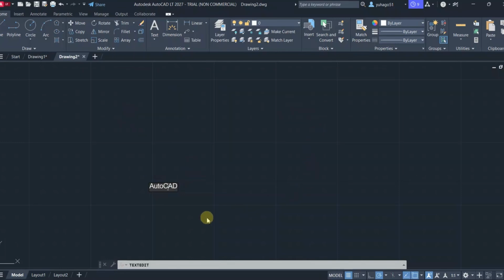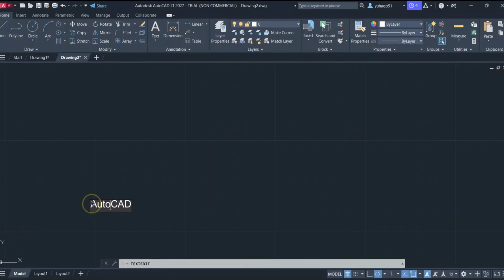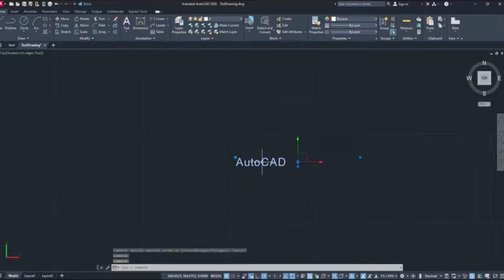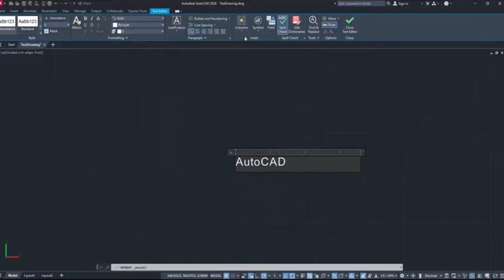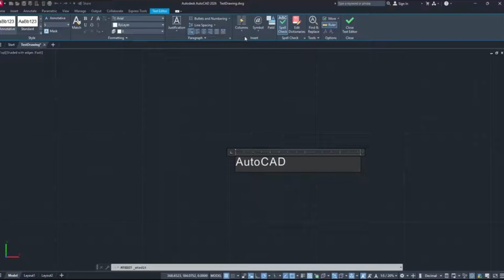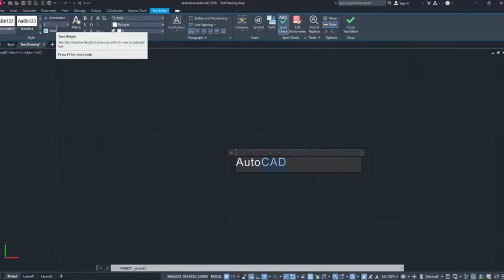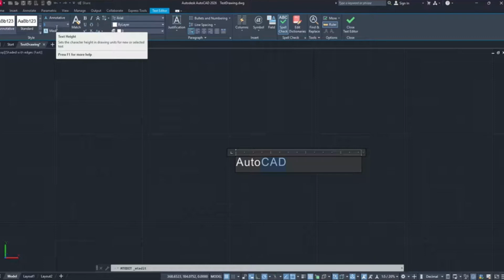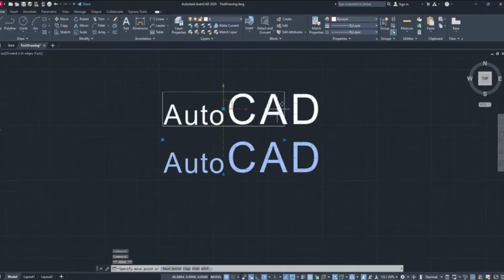How To Increase Text Height In Autocad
🔠 Want to increase text height in AutoCAD for better visibility and professional drawings? In this tutorial, you’ll learn the easiest ways to change and adjust text height in AutoCAD step by step. Perfect for beginners, students, engineers, and CAD designers.

🔥 In This Video:
✔ Edit single-line and multi-line text
✔ Adjust text style settings
✔ Improve drawing readability